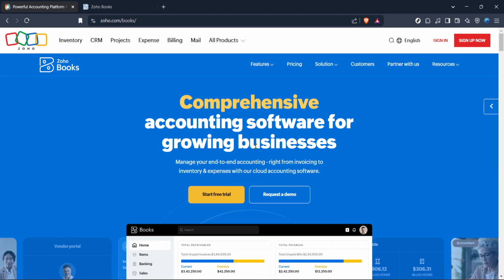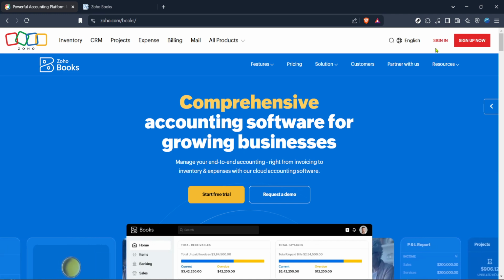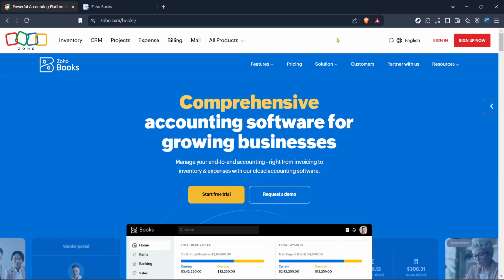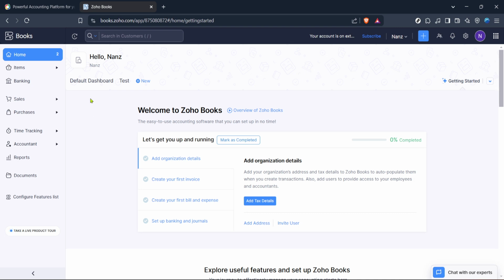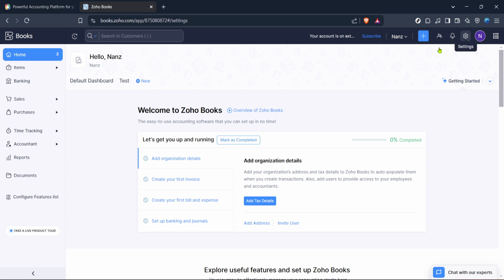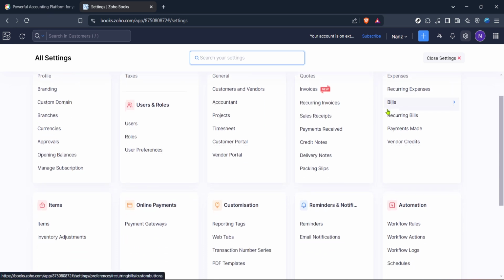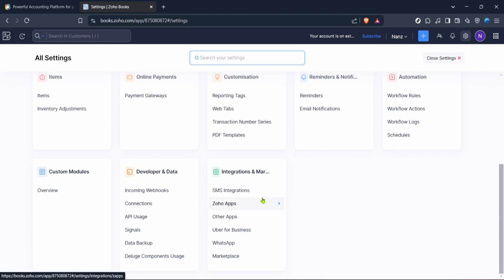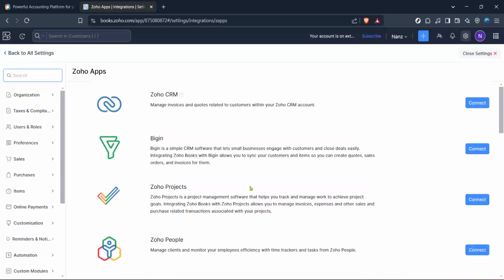How to Access Zoho Books (Full 2025 Guide)